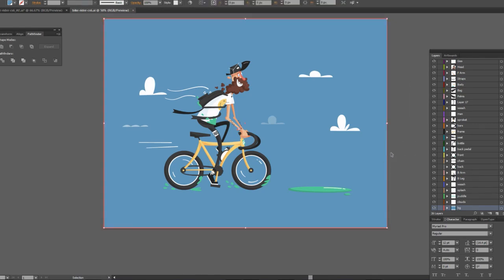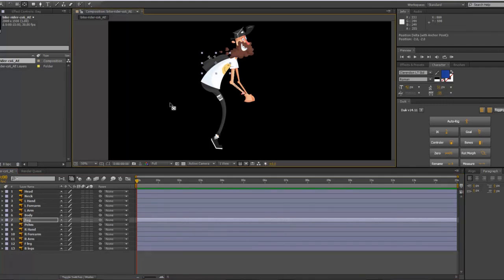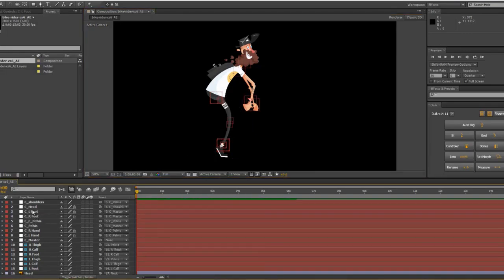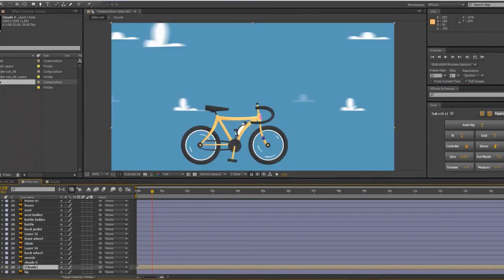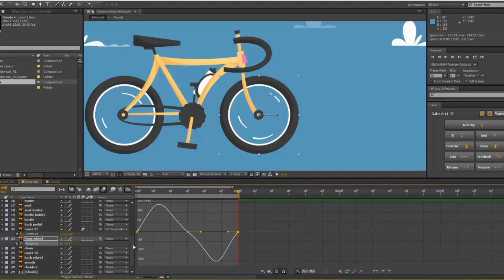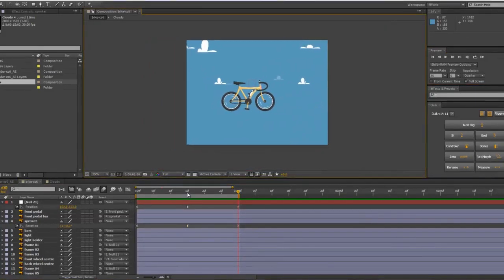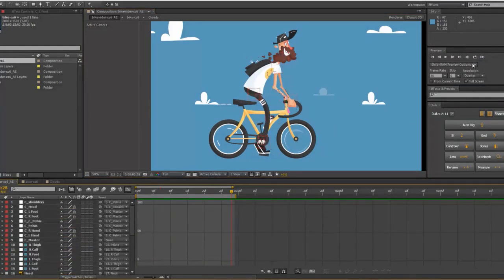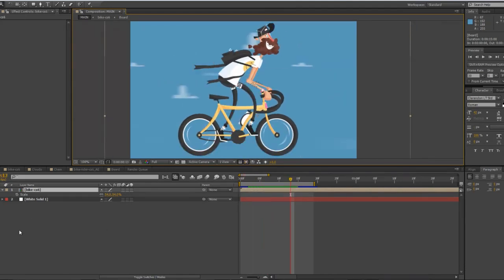Hipster Bike Rider - Tutorial *Duik*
So, my first tutorial! It probably sucks. Hopefully it gives you guys a better understanding of how I made this animation.

Illustration out these cool WordPress plugins! - CodeRevolution.